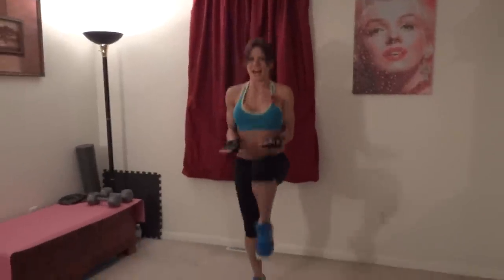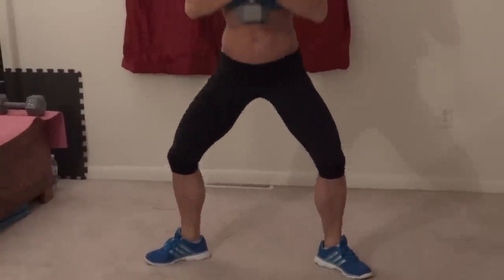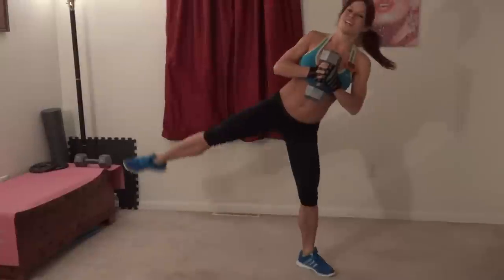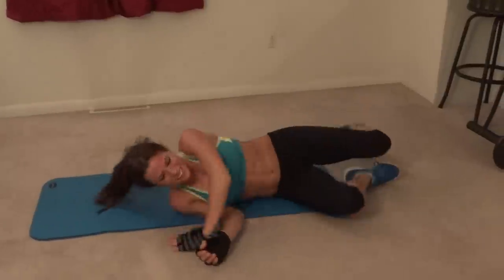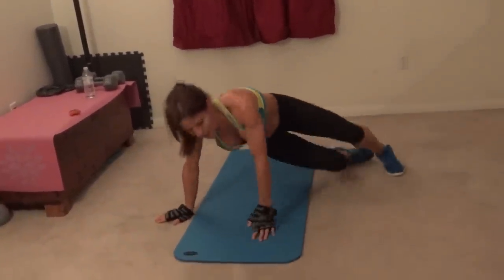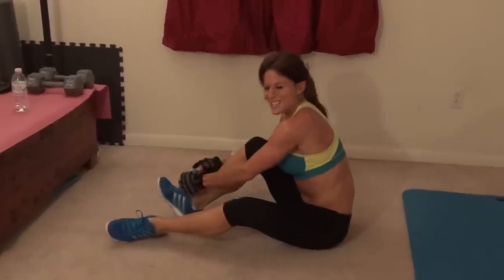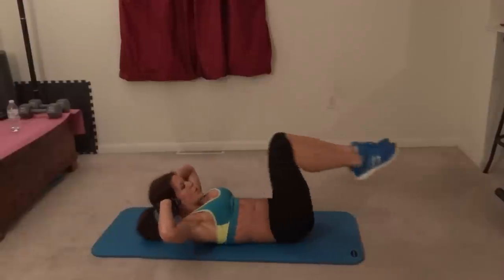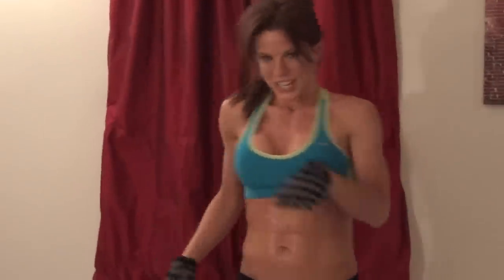Get a Tight Body at Home: Workout